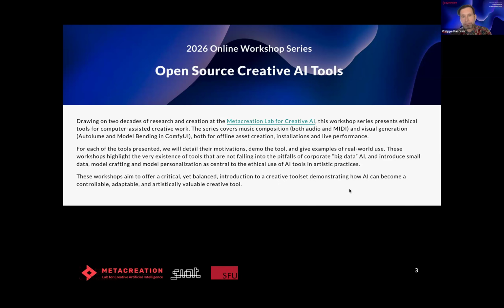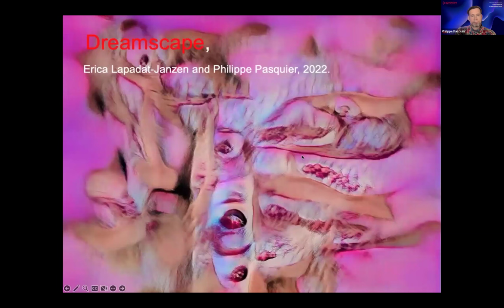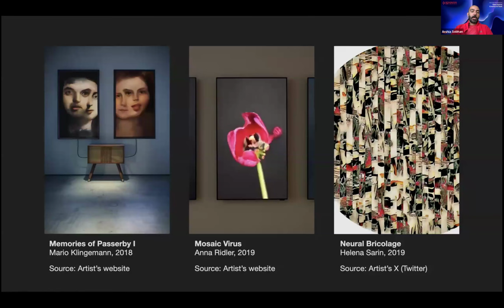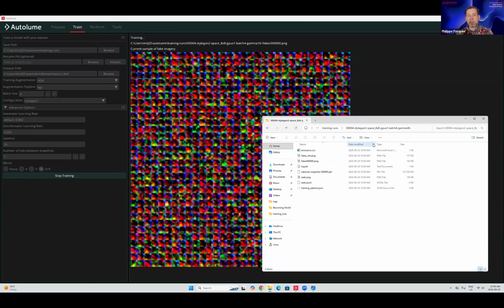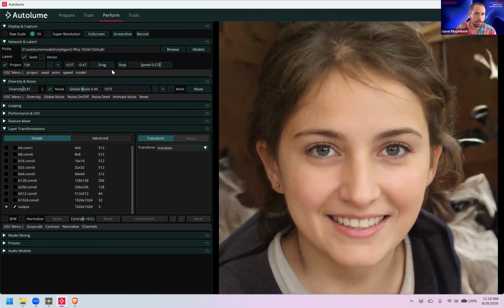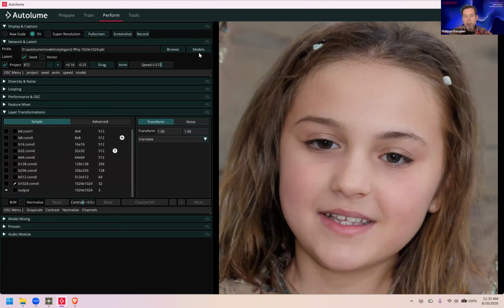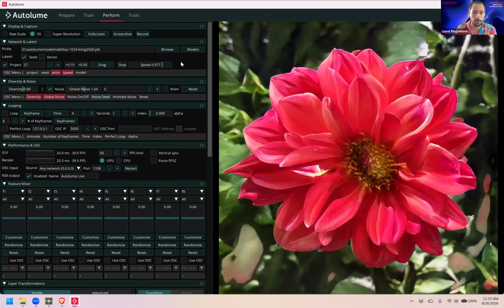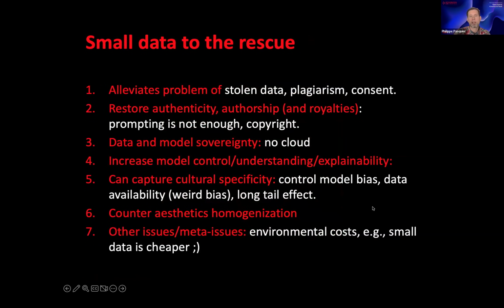2026 Online Workshop Series - Day 2 - Autolume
2026 Online Workshop Series - Open Source Creative AI Tools
Autolume is a no-coding, user-friendly, visual synthesizer that leverages the artistic potential of GANs (Generative Adversarial Networks) without requiring technical skills. It streamlines the GAN workflow, including dataset preparation, model training, and real-time generation, making it accessible for non-technical users. Our workshop welcomes researchers and artists across all visual disciplines and technical backgrounds. Participants will be guided through a comprehensive system demo, learn how to leverage Autolume for training models with their unique datasets, and harness Autolume’s interactive capabilities, including audio-reactivity.

Timestamps
00:00 Overview
26:52 Introduction to GANs
44:42 Downloading Autolume
46:58 Autolume Prepare Module
52:10 Autolume Training Module
1:07:02 Autolume Perform Module
1:54:26 Autolume Tools Module
2:08:25 Conclusion